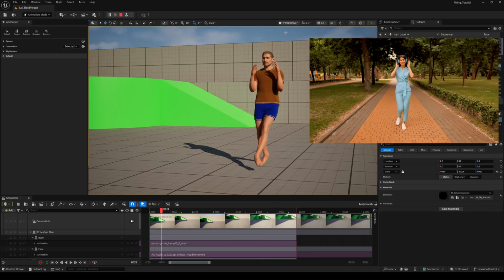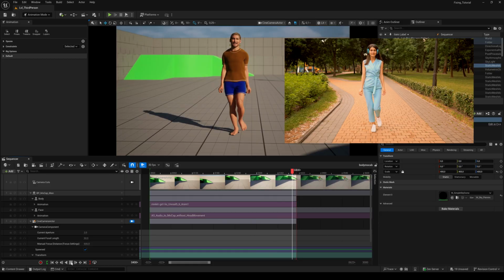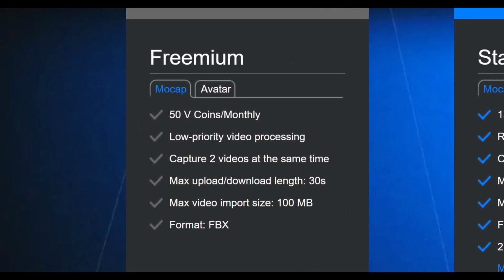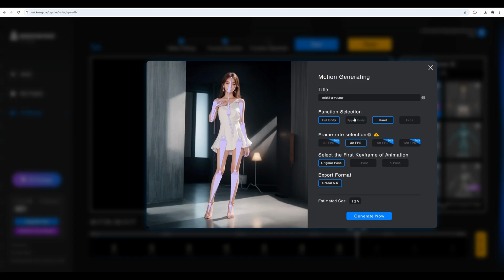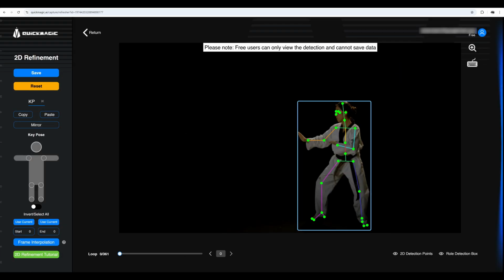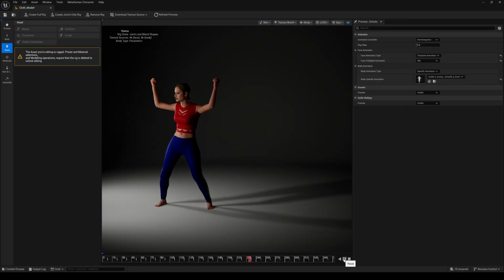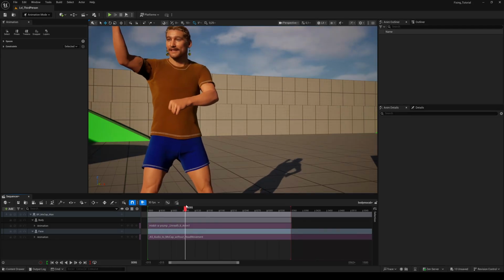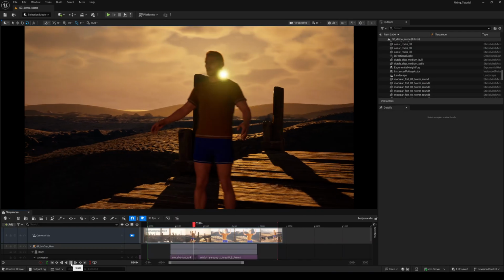Unreal Engine 5.6 - Metahuman Body Motion Capture AI - Tutorial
In this Tutorial I show you how to bring your metahumans to life, using AI Motion Capture from a single Video.

Cheers

💡 Support

📺 More Tutorials